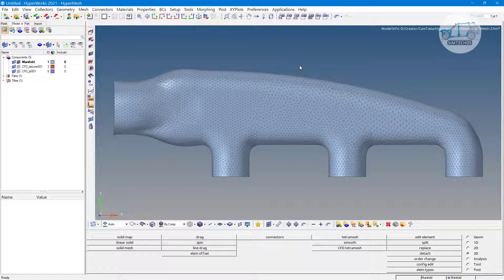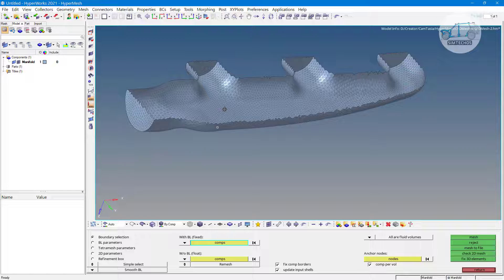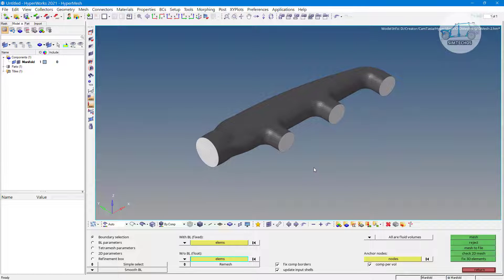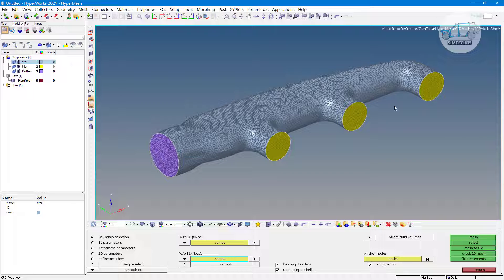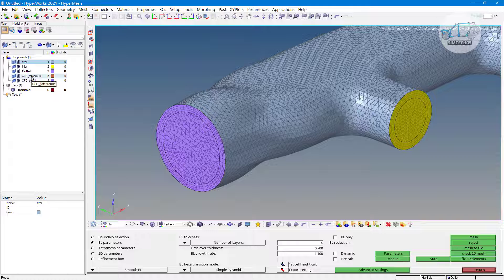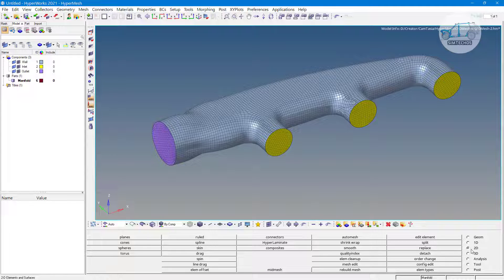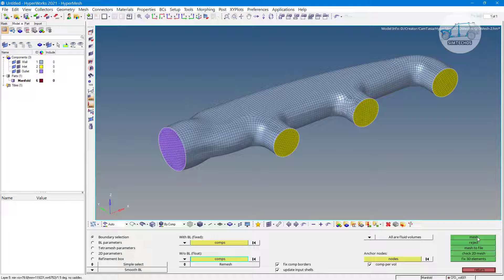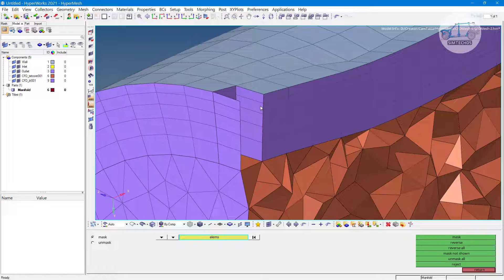CFD Mesh in Hypermesh 04 - How to generate Boundary layer (inflation layers of hex element)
This is 4th video of CFD mesh sequence. In next videos of playlist following points are discussed -
1. Basic CFD mesh
2. Advance CFD mesh
3. Inflation layer or boundary layer
4. Mesh export - Hypermesh to Ansys Fluent
5. Mesh export - Hypermesh to OpenFoam
6. Handle multivolume domain
7. Handle large assemblies
8. 2D mesh with boundary layer
9. Wind tunnel mesh
etc.